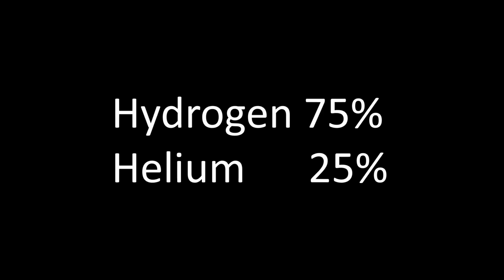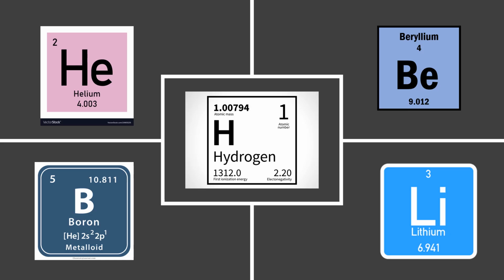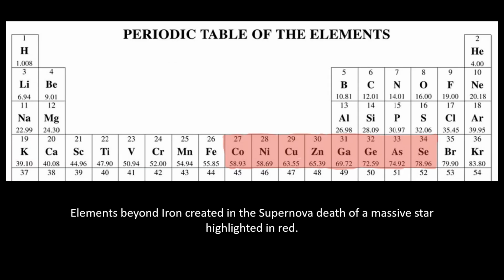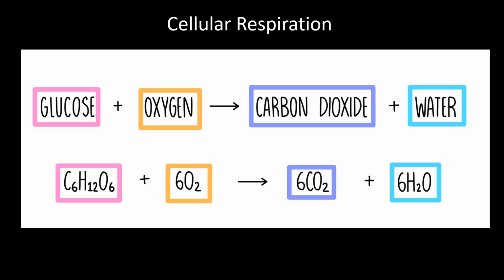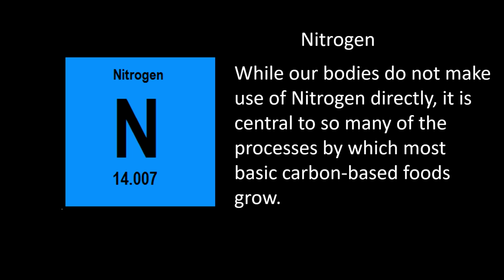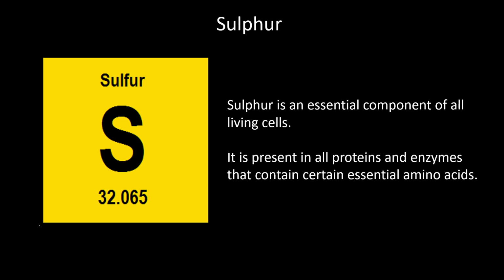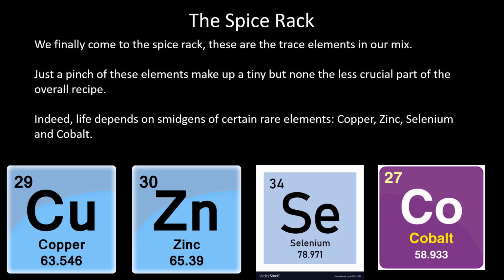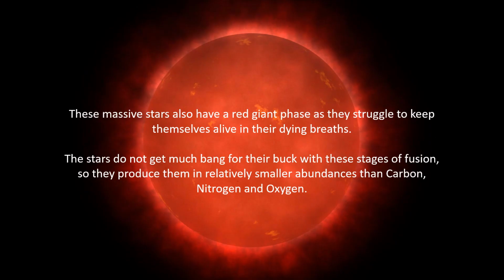Astronomy Basics: What Is....The Recipe for Life?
In the latest in our "Astronomy Basics" series, Daz examines the question of the ingredients for life in the Universe. What chemical elements are necessary for life, and where exactly do they come from?